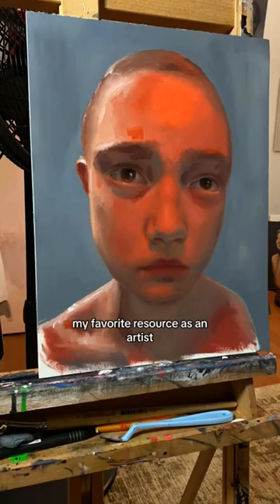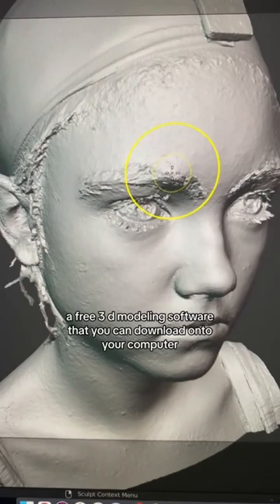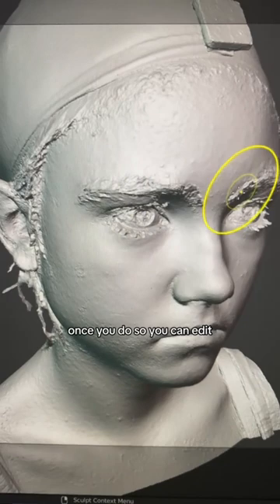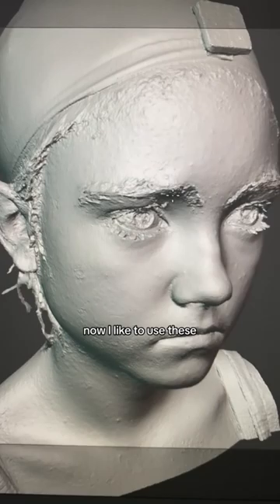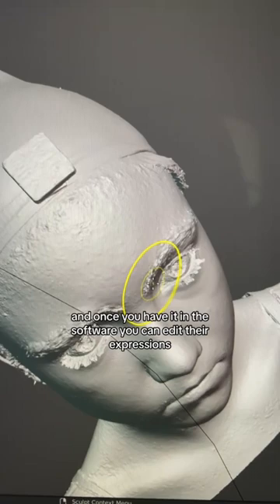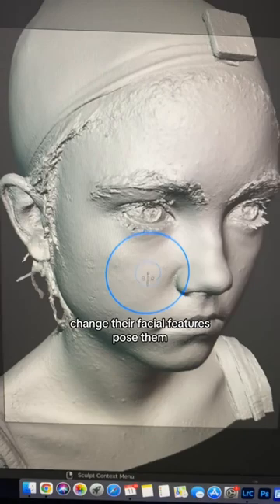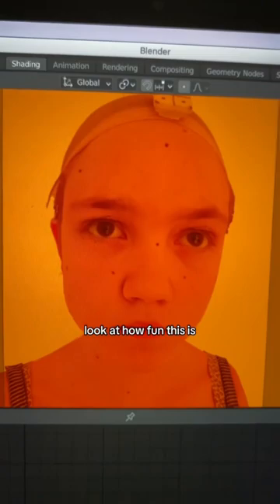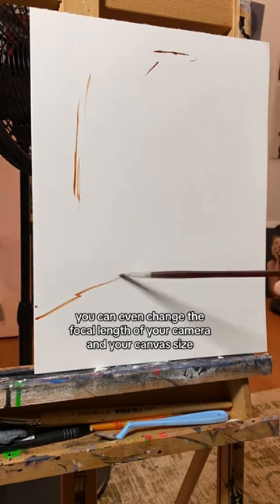Endless reference photos 👀🧚‍♂️